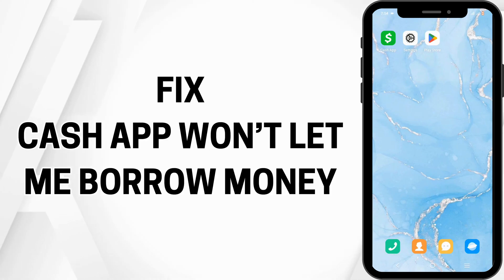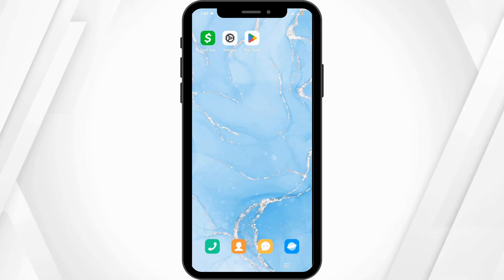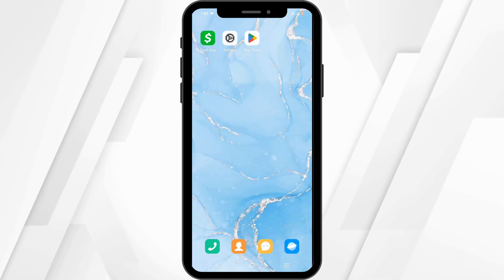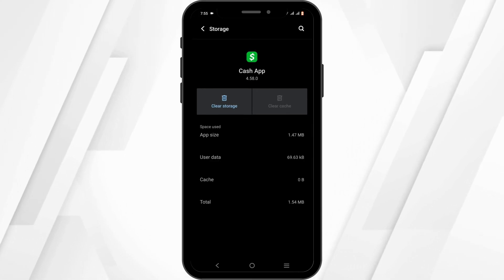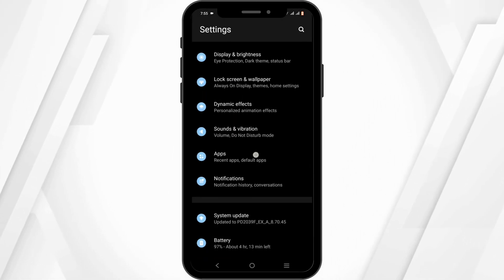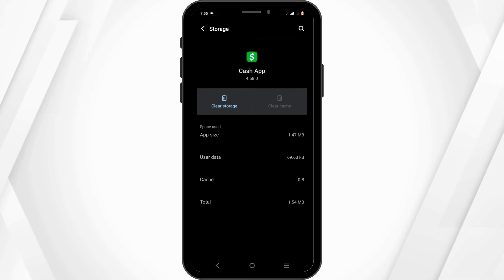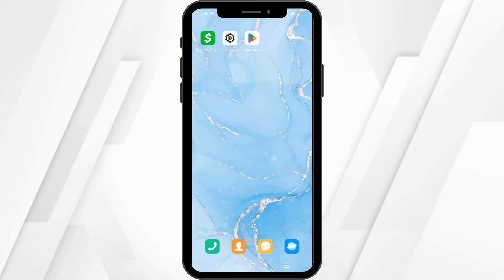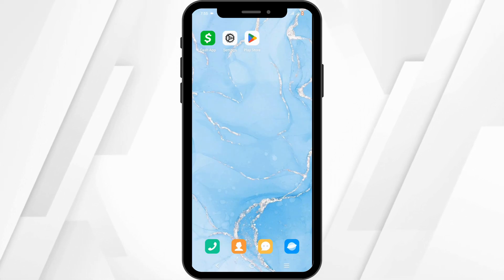Fix Cash App Won't Let Me Borrow Money | Why Can't I Borrow Money from Cash App (FIXED 2024)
Experiencing issues borrowing money from Cash App? This video will guide you through the steps to troubleshoot and resolve why you can't borrow money from Cash App in 2024.

In this guide:
0:00 - Introduction
0:05 - Why Can't I Borrow Money from Cash App

Learn how to check your eligibility, update the app, ensure your account is in good standing, and explore other possible issues preventing you from borrowing. Discover tips on resolving these issues and accessing the borrow feature.

Fix Cash App borrowing issues and get the funds you need today!